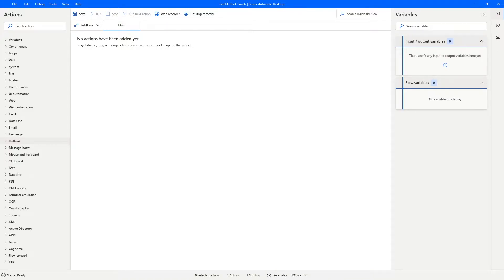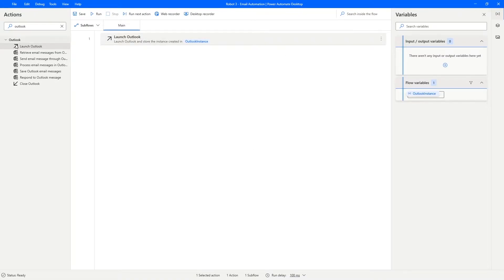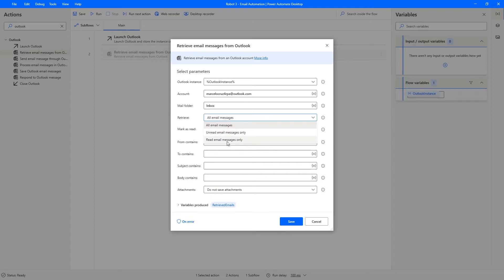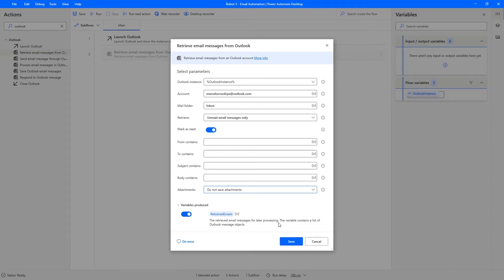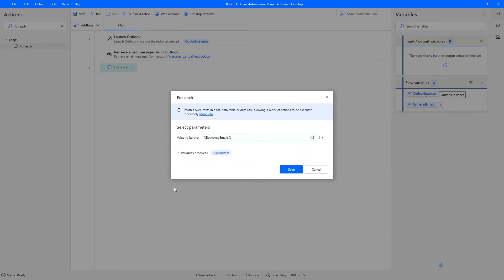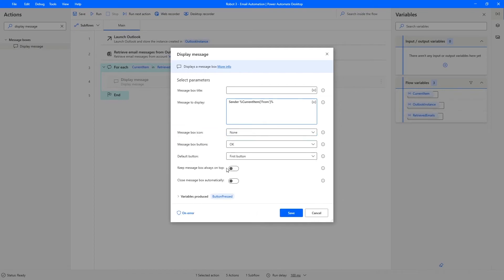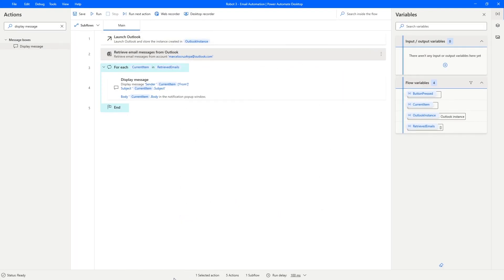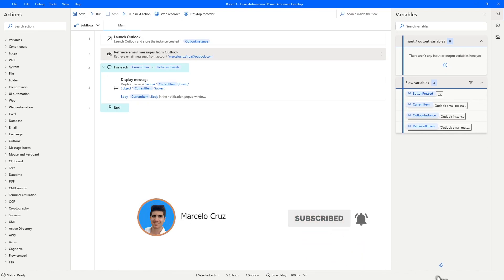Get OUTLOOK EMAILS on Power Automate Desktop RPA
In this video we will learn how to get emails from outlook on the RPA tool Power Automate Desktop, and how to get specific data from each one.